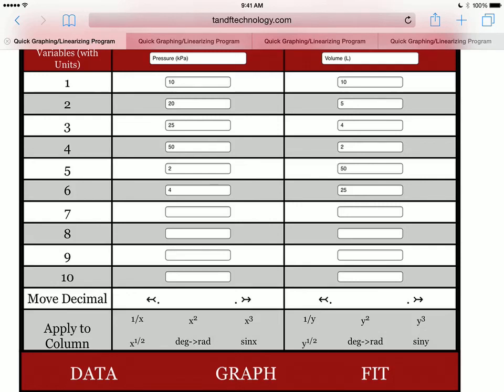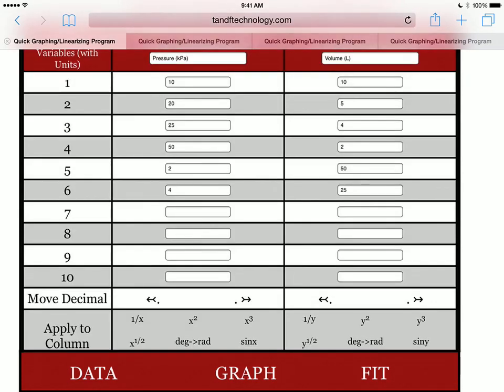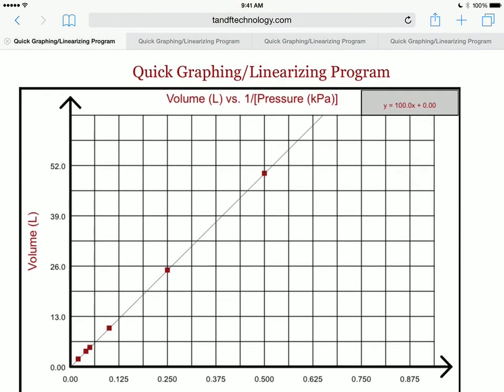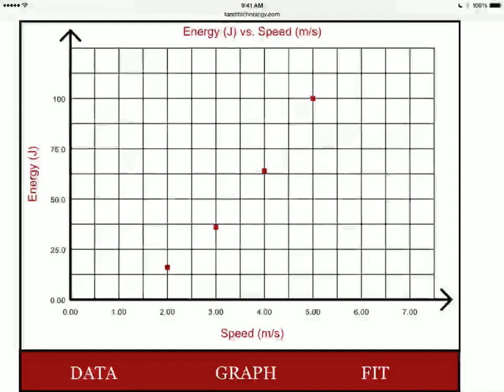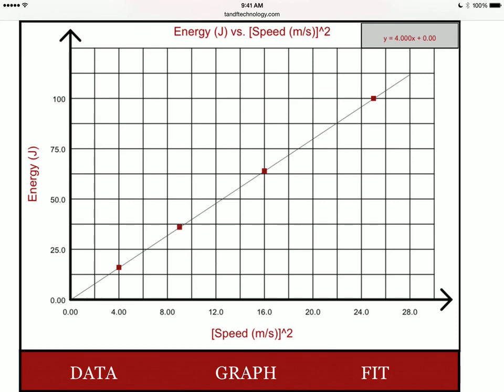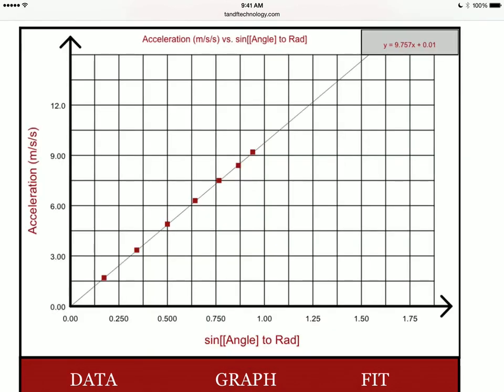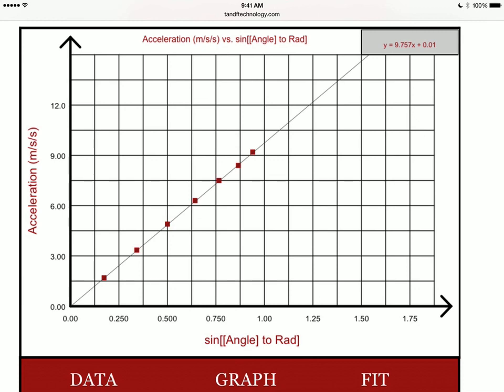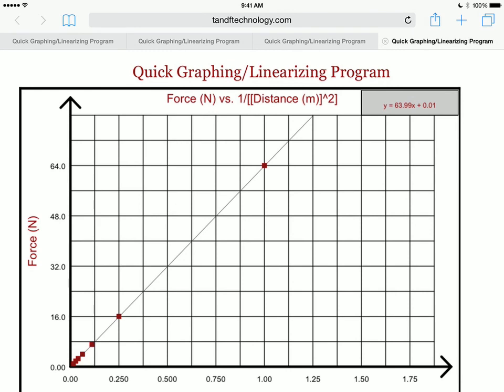Overview of Linearization Program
This program allows students to get the equation of a non linear set of data by applying transformations to either the x or y axis (or both) and then getting a linear fit for the graph

If you want a graphing program that does not require you to linearize, go here: